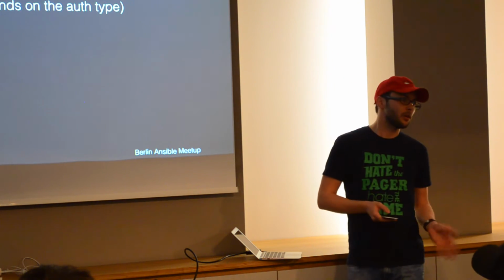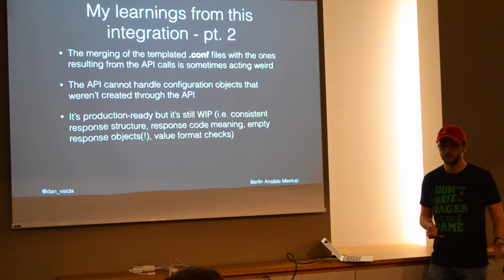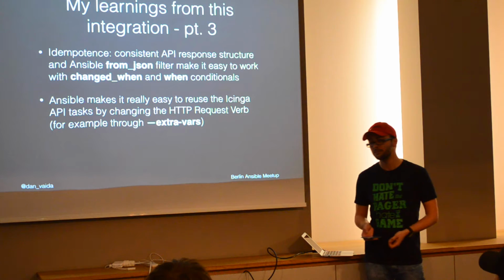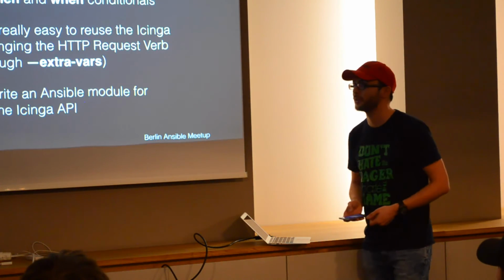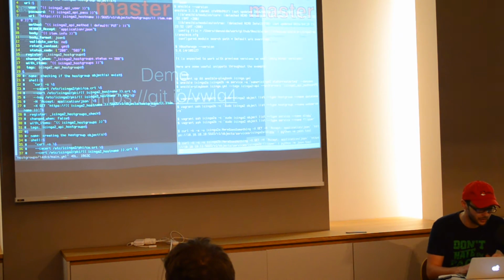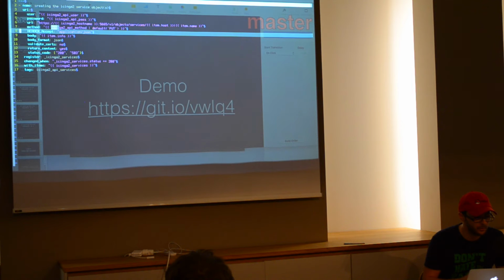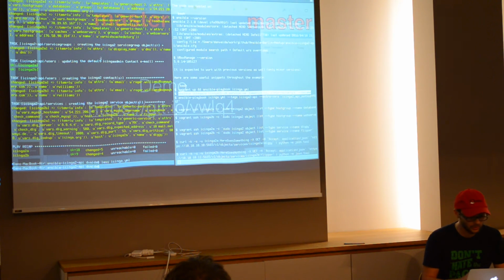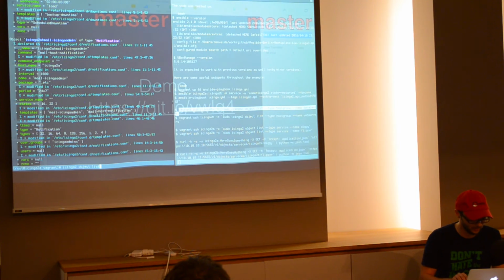"Ansible & Icinga2 API" by Dan Vaida @ Berlin Ansible Meetup Apr '16